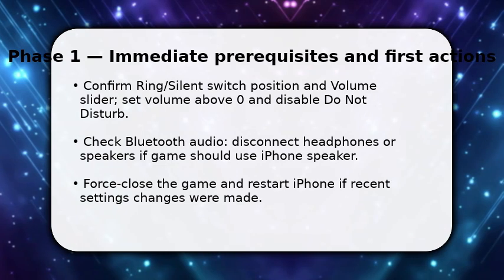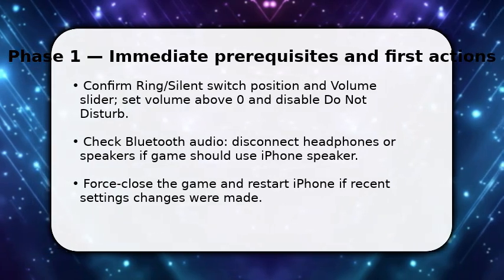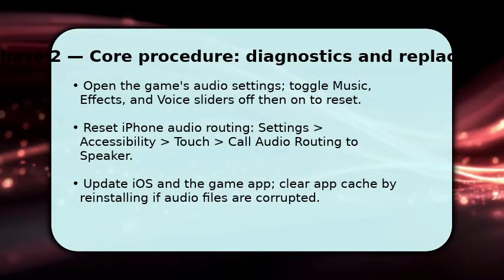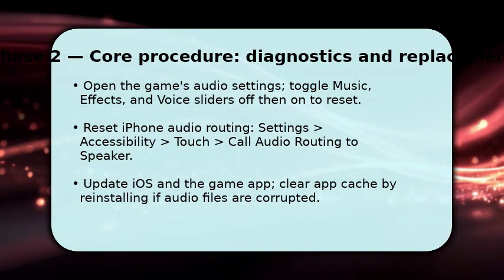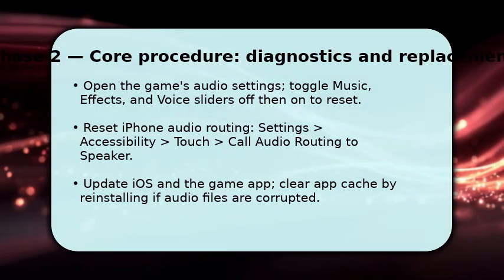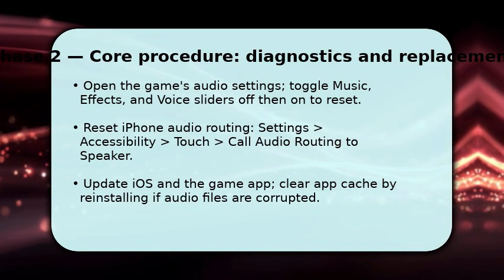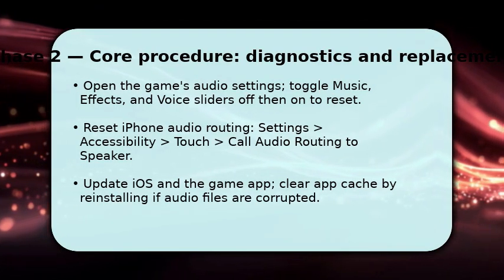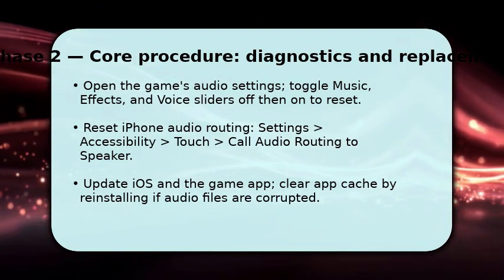How to Fix Audio Not Working in Games Iphone (full Guide)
How to Fix Audio Not Working in Games Iphone (full Guide) | 🔒 Surfshark VPN Deal — Stay private and secure. $1.99/mo + 3 Months Free ▸

Discover the essential steps to troubleshoot and resolve audio issues in games on your iPhone. This comprehensive guide covers common problems, from simple fixes like checking volume settings and headphone connections to more complex solutions involving software updates or hardware checks.

iPhone, audio not working, games sound issue, troubleshoot audio in games on iPhone, fix game audio problem, game sounds fix guide for iPhone, checking headphone connection iOS, volume settings troubleshooting, software update solution for gaming issues, hardware check for iPhones